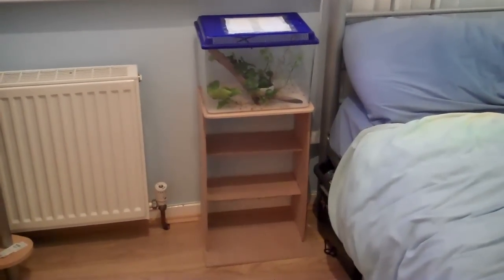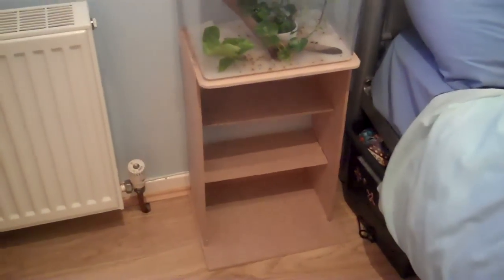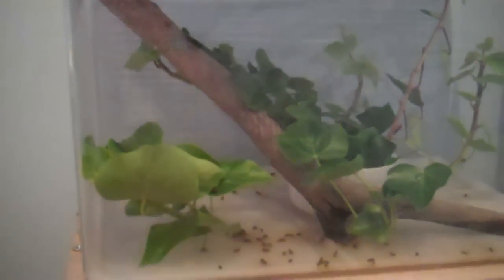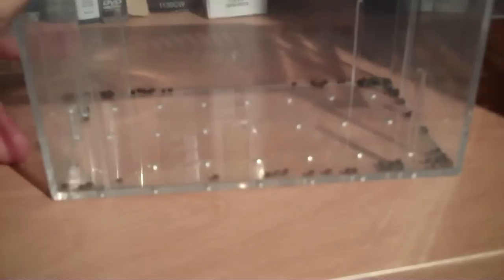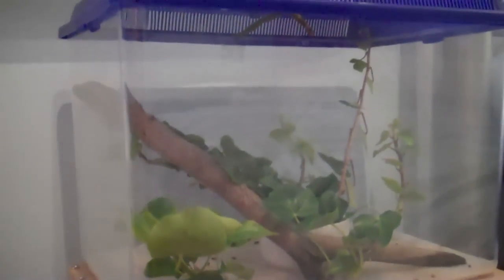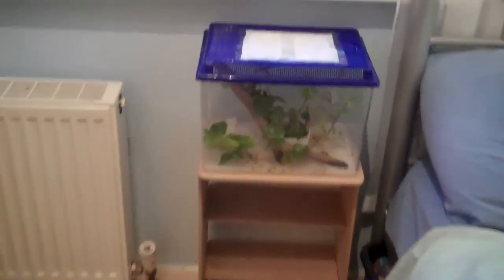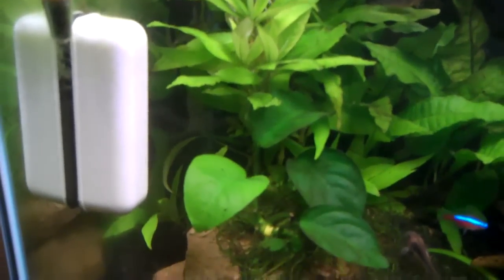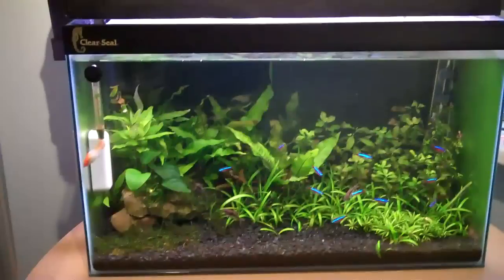new stick insect stand!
A longish vid about my new stick insect tank that I made using 6mm thick MDF board...you'd be surprised at how sturdy and strong it is! I made it strong by using 2-3 times the amount of screws needed and I put in two shelves to double as cross supports.